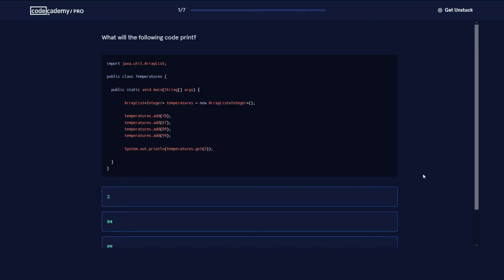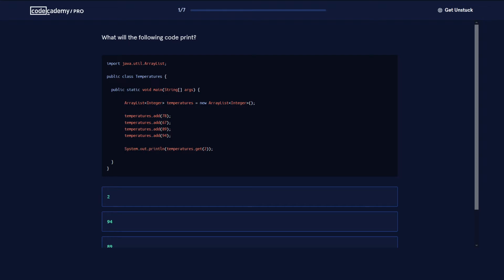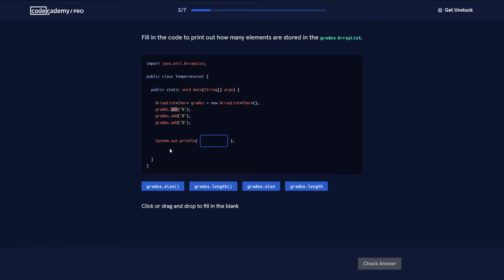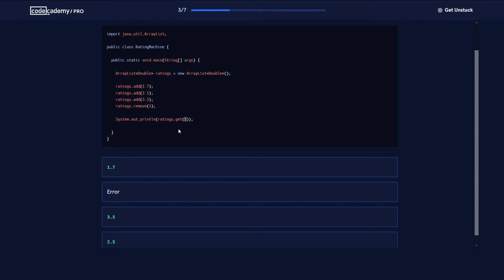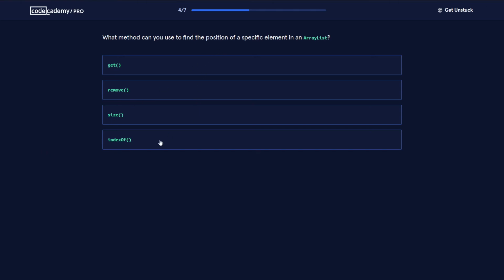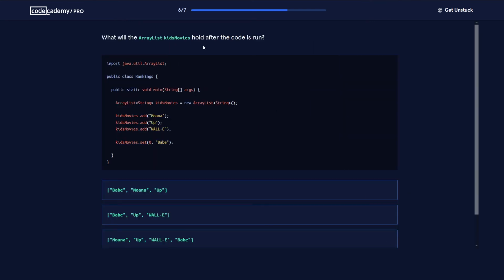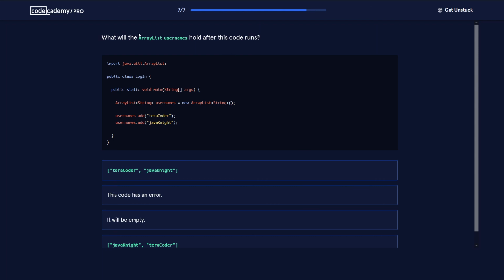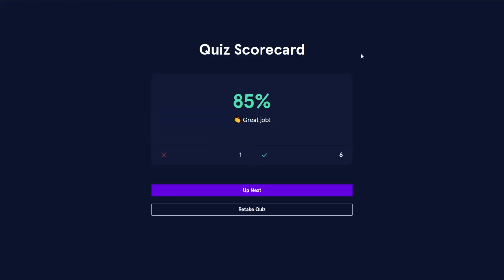Learn Java - 5.3 Java ArrayLists Quizz Codecademy Walkthrough